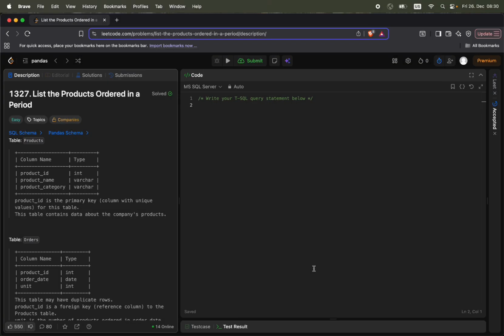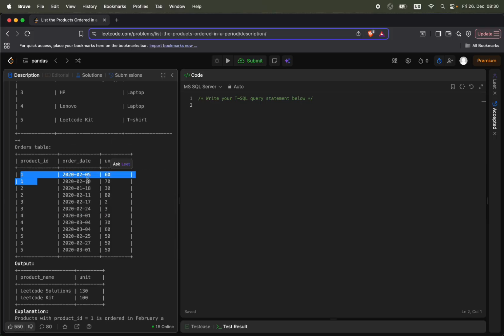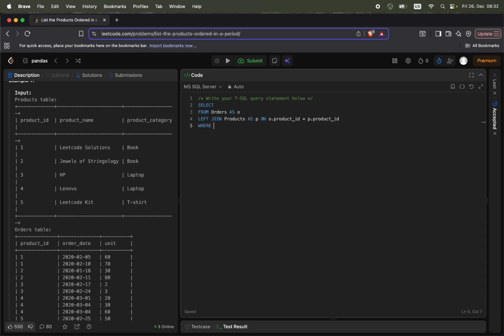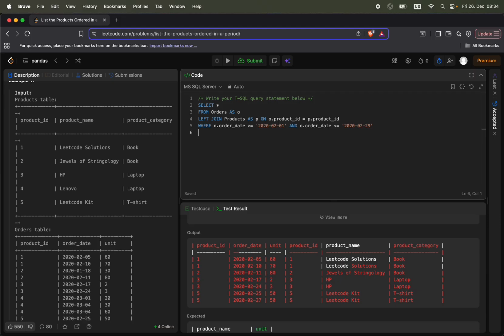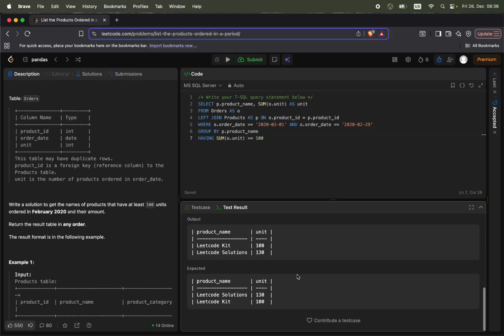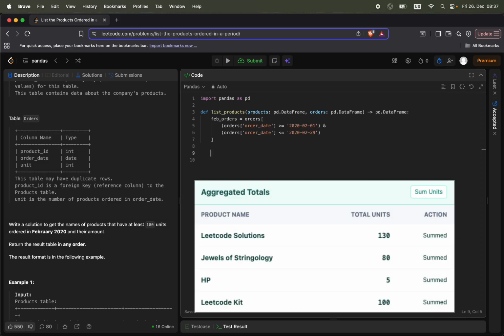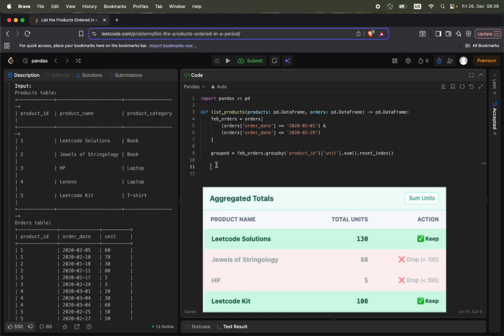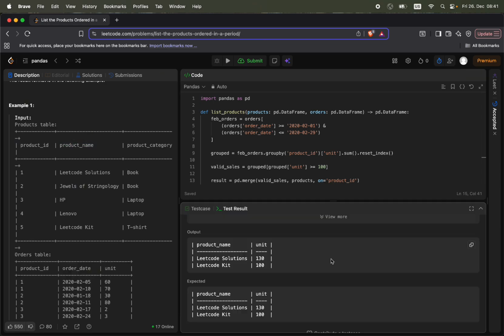SQL vs. Pandas: Leetcode 1327 List the Products Ordered in a Period (Date Filtering & Aggregation)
In this video, we tackle "List Products Ordered in a Period" (LeetCode 1327), a classic interview question that tests your understanding of Order of Operations in SQL and Python.

The Challenge: Filter orders for February 2020 and find products with over 100 units sold. The Trap: Do you filter by date before or after grouping? Do you filter units in WHERE or HAVING?

⏱️ Timestamps:
0:00 - Intro
0:50 - SQL Solution
2:14 - Pandas Solution